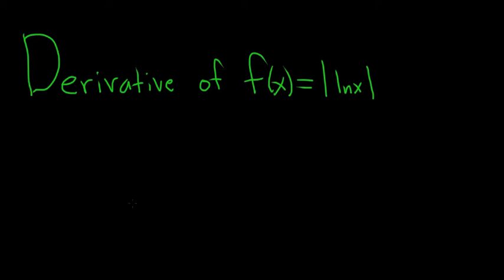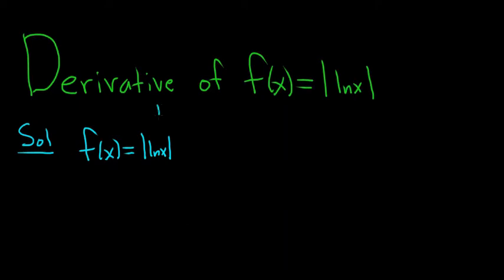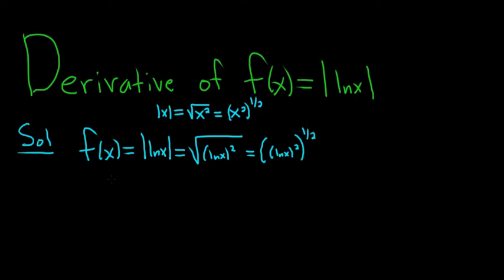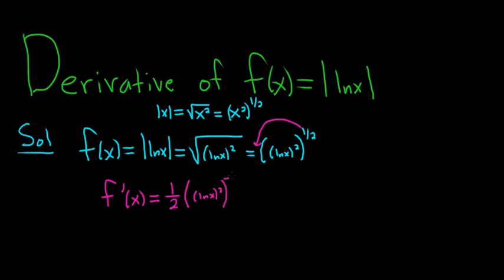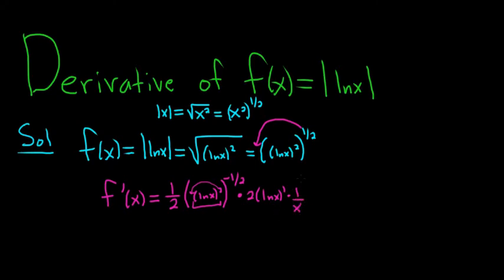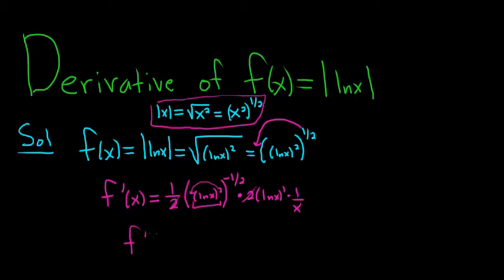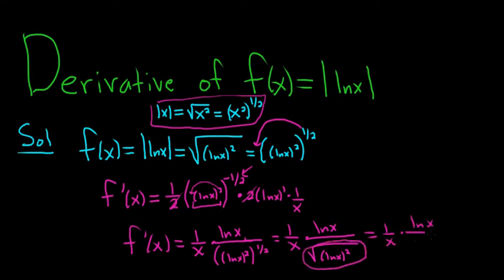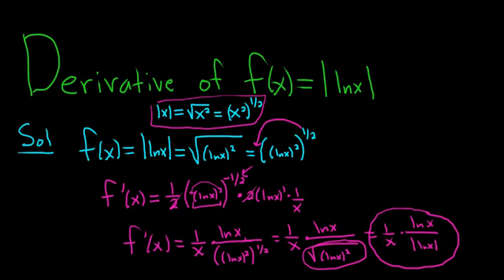The Derivative of f(x) = |ln(x)